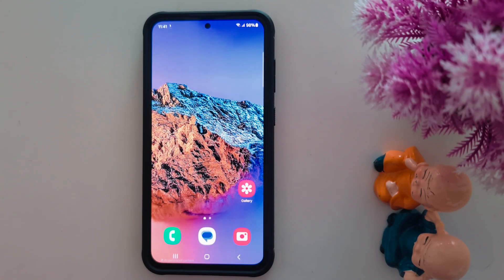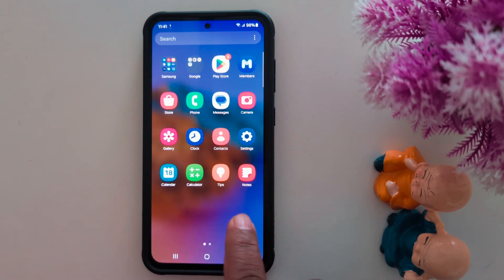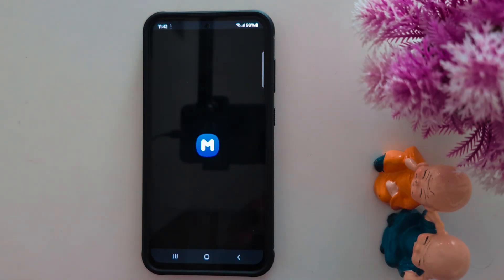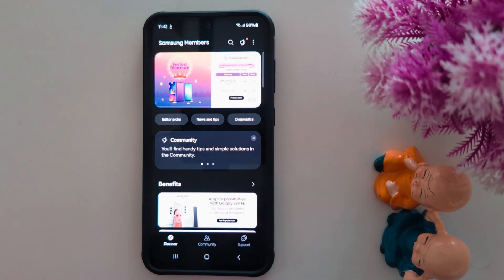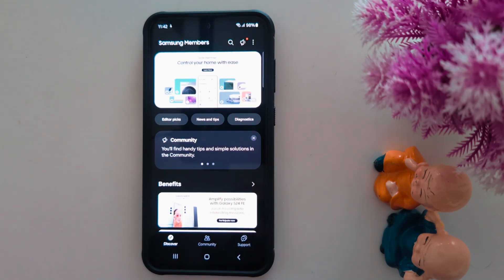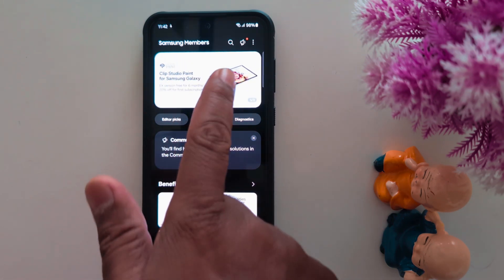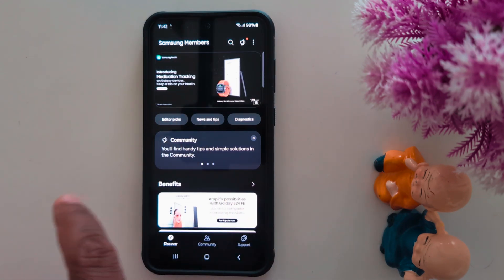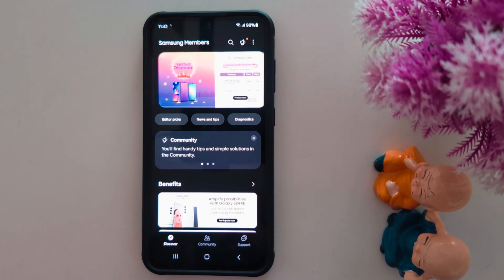How to Check Your Samsung Device is Eligible for One UI 7.0 Update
You can check Samsung One UI 7.0 Beta update to your Galaxy phone using Samsung Member app.

More Queries:
Check Samsung One UI 7.0 Update
Samsung One UI 7
Samsung One UI 7 New Update
One UI 7
Samsung One UI 7.0 Update
One UI 7 Update
Check for One UI 7 update
Samsung latest version One UI 7.0
One UI 7 Beta Samsung Phone
Samsung One UI 7 Beta Update
Samsung
One UI